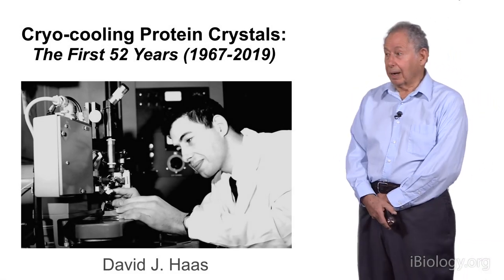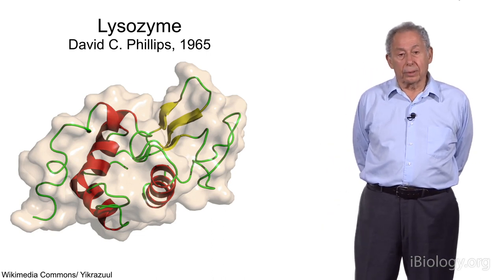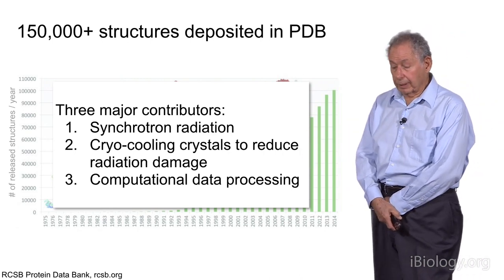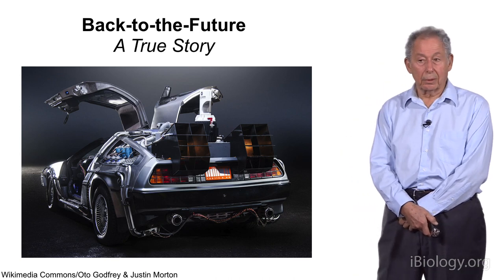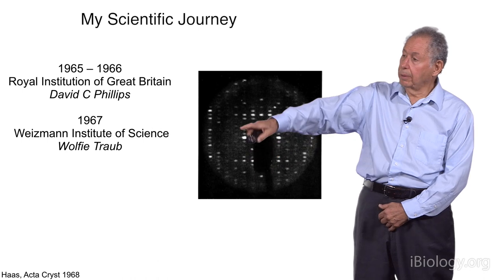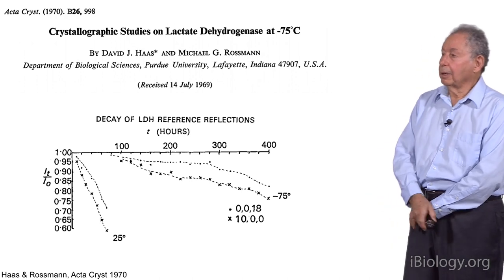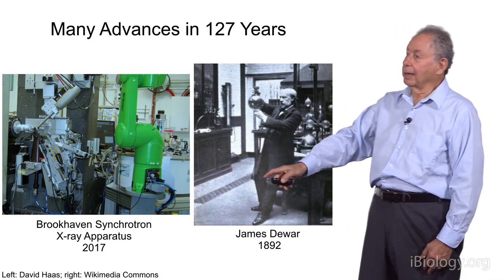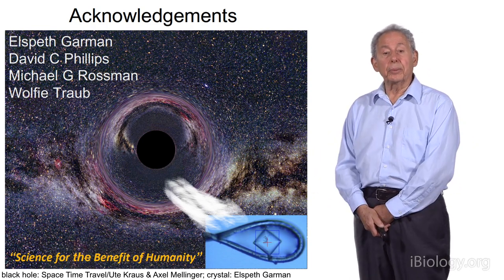David J. Haas, part 1: Cryo-cooling Protein Crystals: The First 52 Years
Dr. David Haas shares the story behind his invention of macromolecular cryocrystallography.

In his postdoctoral studies, David Haas set out to reduce radiation damage to protein crystals during X-ray crystallography. In 1970, he published a paper on his invention of macromolecular cryocrystallography - freezing crystals to extend their lifetime in the X-ray beam. The widespread use of the synchrotron beginning in the 1970s made cryo-cooling essential, and today nearly all protein crystal structures deposited in the international Protein Data Bank use this method. In his second presentation, Haas shares an example of how cryocrystallography has aided structure-based drug design.

Speaker Biography:
David Haas was born in Buffalo NY, and raised in a Texas farming community near the Mexican border. He graduated from the University of Buffalo (now SUNY at Buffalo) in 1962 with a bachelor’s degree in physics, and pursued his PhD studies in the lab of David Harker at the Roswell Park Memorial Institute in Buffalo, where he studied protein crystallography. Haas pursued postdoctoral research at The Royal Institution of Great Britain, the Weizmann Institute of Science, and Purdue University, where he developed a method to extend the lifetime of protein crystals during X-ray crystallography. After finishing his postdoctoral work, Haas went into industry, where he worked for Philips Electronic Instruments and TEMTEC. In 2015 he became aware of his significant contribution to scientific research and has been delivering lectures on his experience to the structural biology community since then.